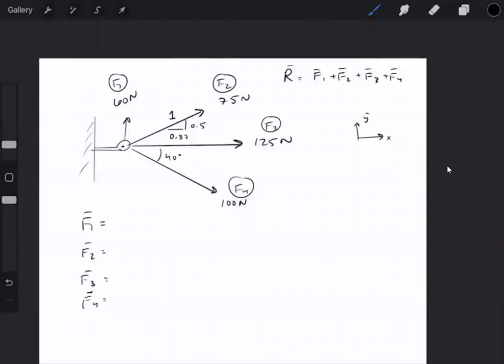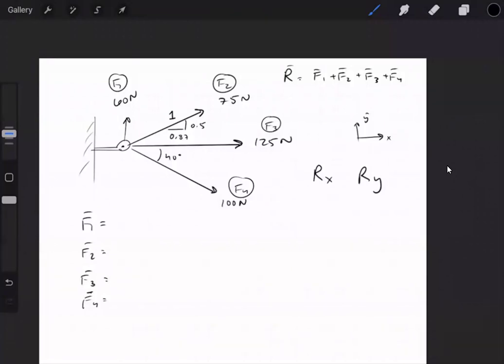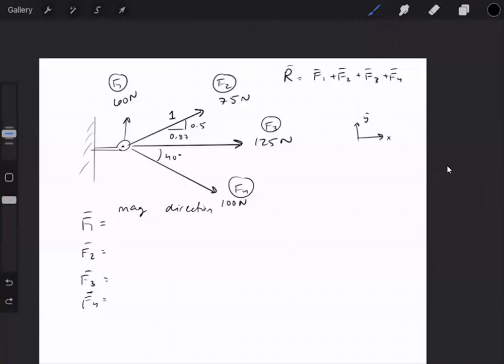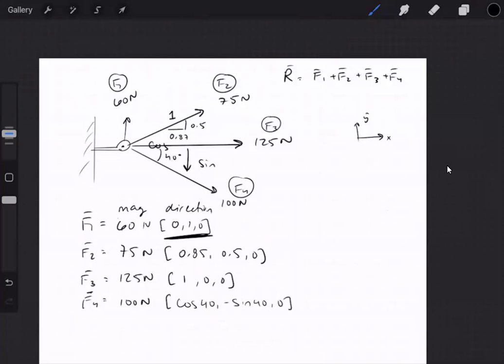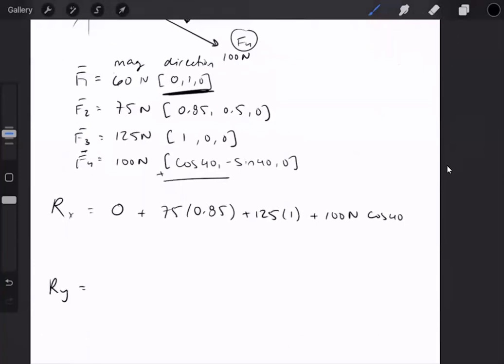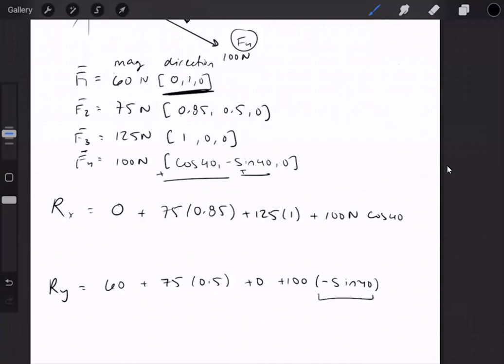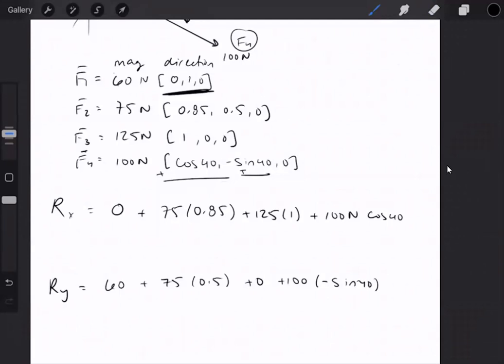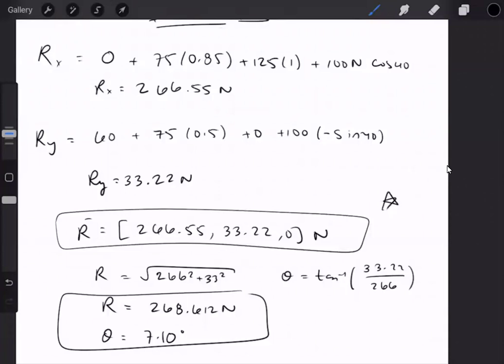Example Problem: Adding Forces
Example problem
Adding four forces together using vector components